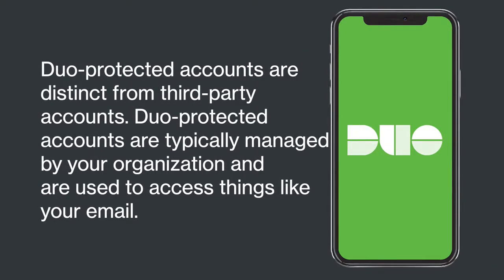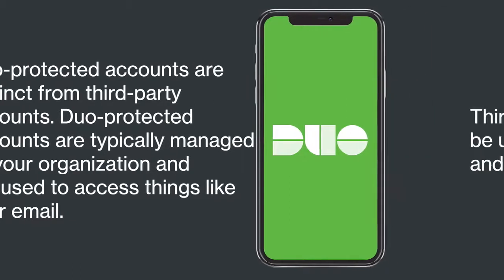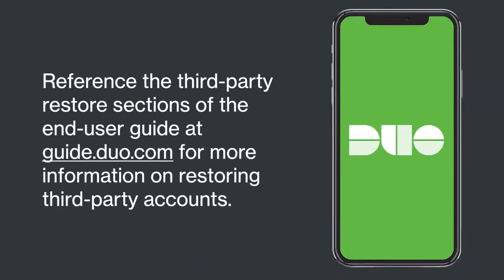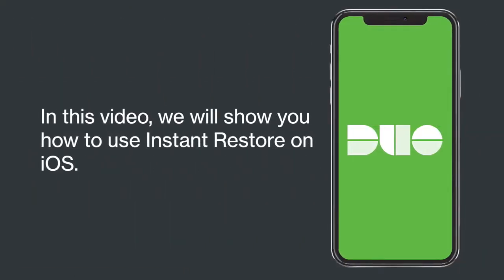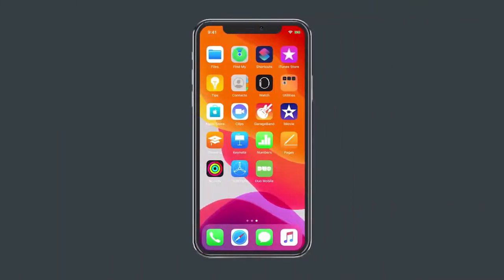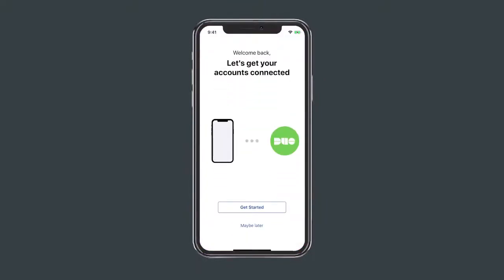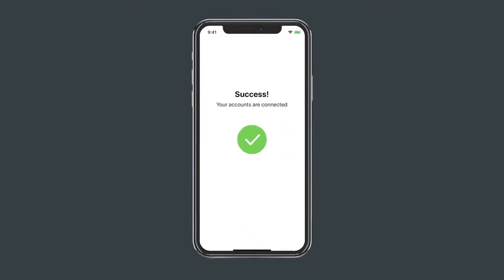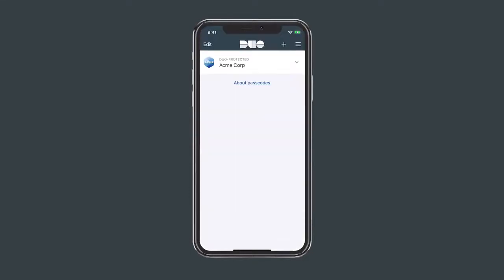How to Use Instant Restore for Duo Mobile on iOS